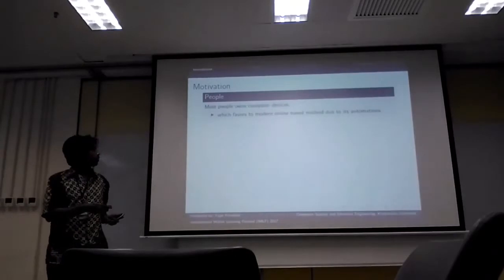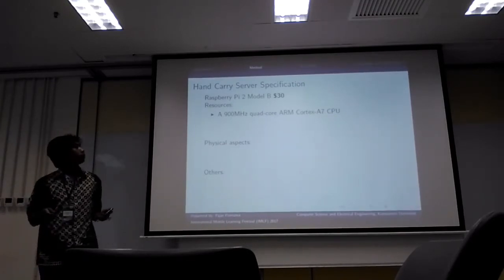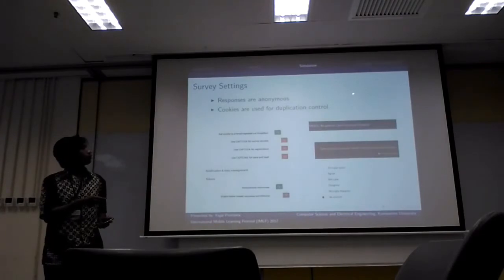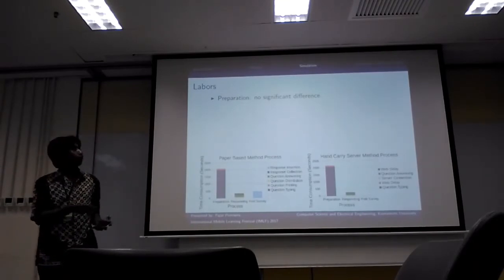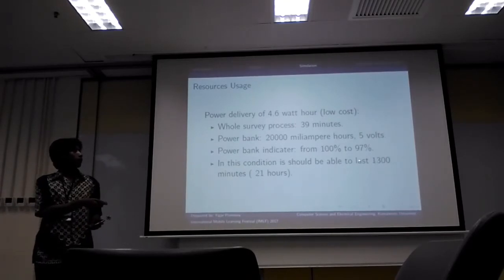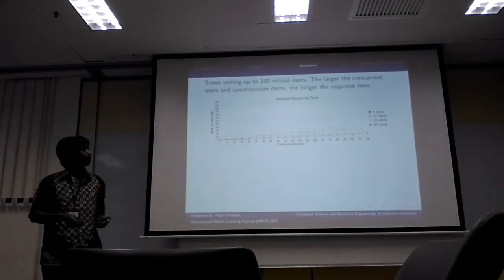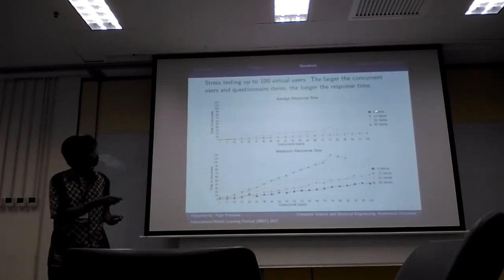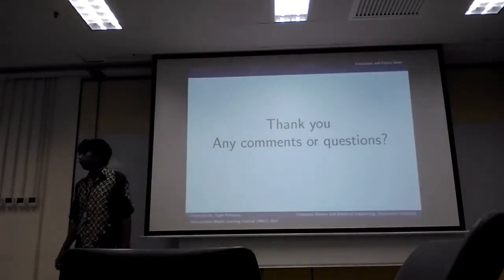Hand Carry Data Collecting Through Questionnaire and Quiz Alike Using Mini Computer Raspberry Pi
Presented on IMLF2017.